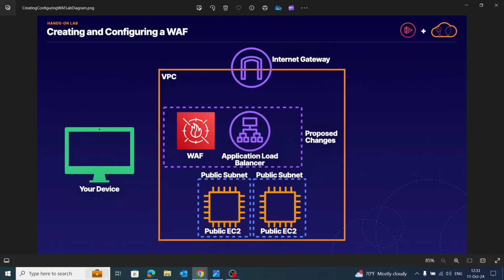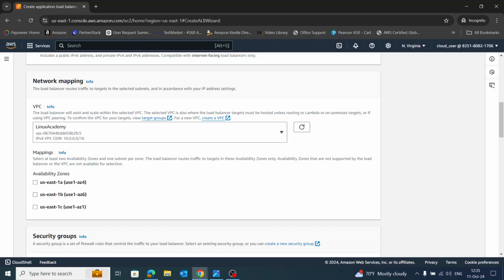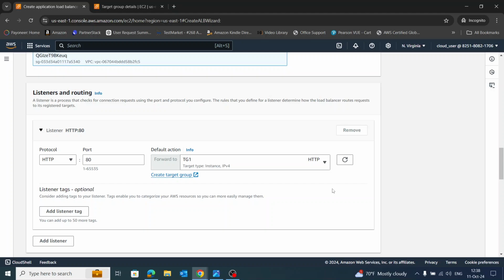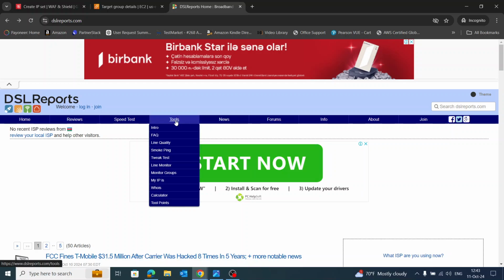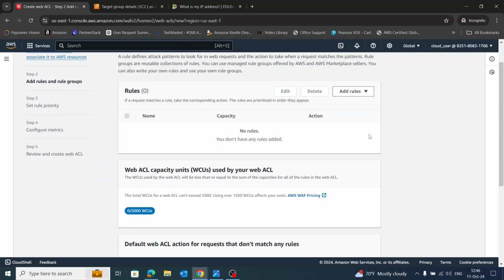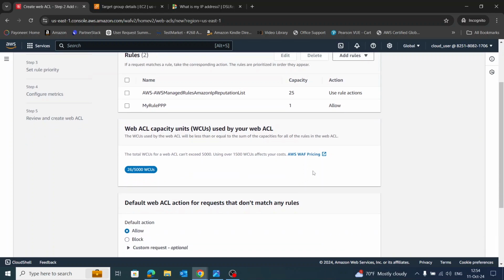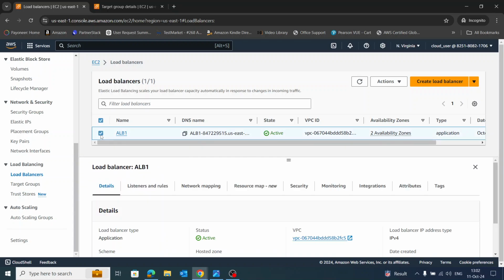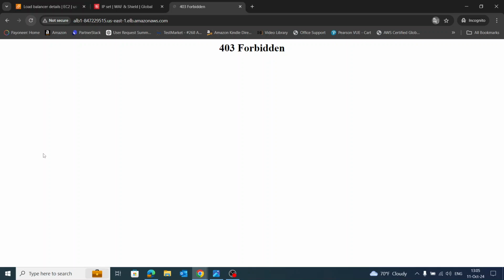Creating & Configuring AWS WAF & ALB for Web Protection | By 3xAWS Certified Ravan Rustamov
YouTube Video Description: In this video, we will walk you through how to create and configure an Application Load Balancer (ALB) and Web Application Firewall (WAF) in AWS to secure your web applications against traffic issues and potential attacks. You’ll learn how to create an access control list (ACL), manage rules, and protect your applications with both managed and custom rules.

This hands-on AWS lab is perfect for cloud engineers, AWS enthusiasts, or anyone looking to enhance their cloud security skills.

About me:
I’m Rəvan Rüstəmov, an AWS Solutions Architect and cloud enthusiast with multiple AWS certifications (AWS Cloud Practitioner, AWS Solutions Architect, and AWS Advanced Networking Specialty). I’m passionate about sharing my knowledge and helping others excel in the cloud.

Video Sections: 00:00 Introduction
00:40 Creating an Application Load Balancer (ALB)
03:30 Setting up Web Application Firewall (WAF)
06:20 Adding Managed and Custom Rules to WAF
08:45 Testing the WAF Configuration
10:00 Conclusion

Here's a polished "About Me" section for your YouTube video description that includes your social media links:

About Me

I’m Ravan Rustamov, a 3x AWS Certified IT professional specializing in cloud solutions, network engineering, and infrastructure design. My mission is to help you simplify complex cloud technologies and achieve your career aspirations in the tech world. Join me for hands-on AWS tutorials, insightful tips, and practical advice to navigate your cloud journey.